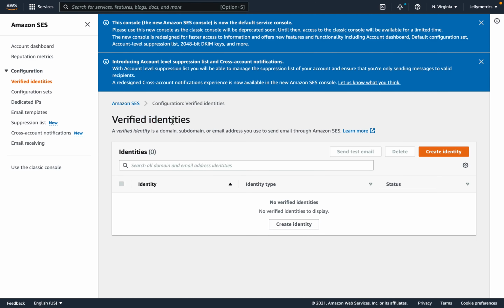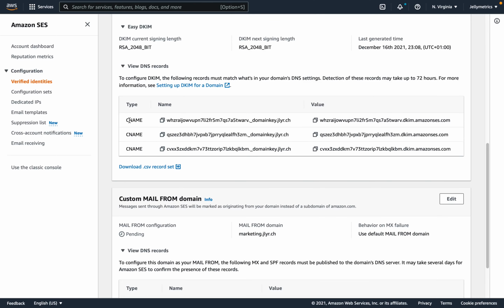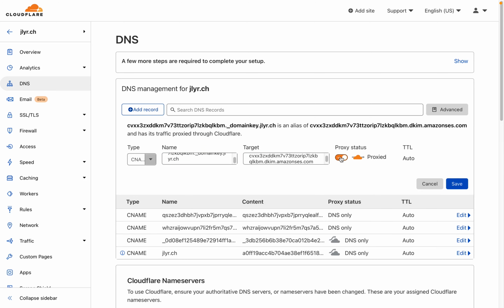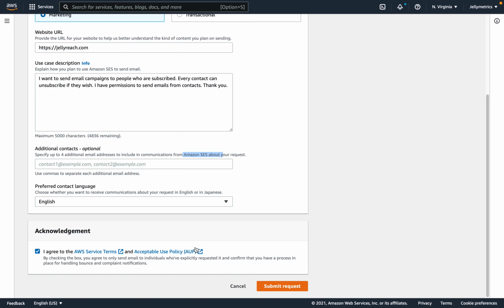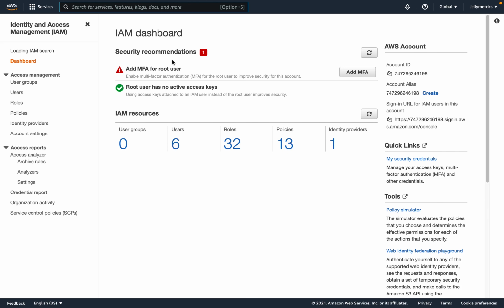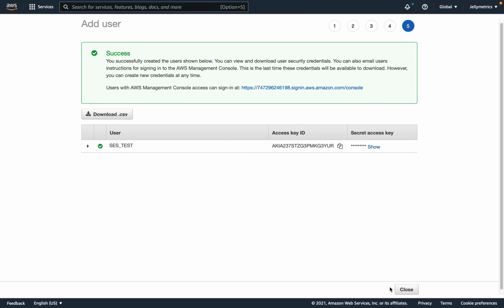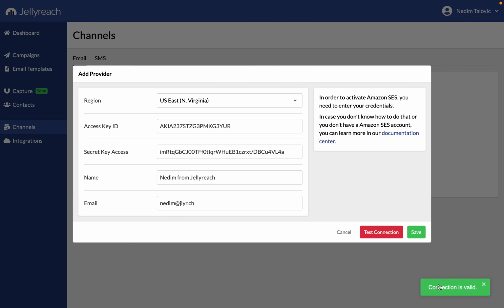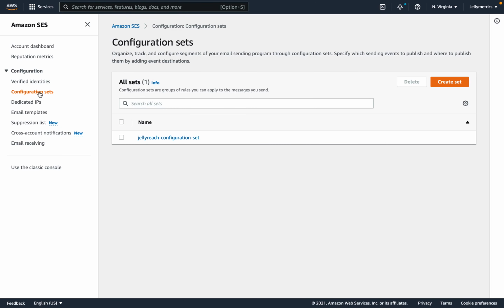Adding Amazon SES to Jellyreach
This video shows how to add Amazon SES to Jellyreach.